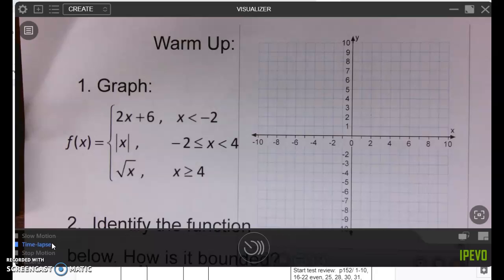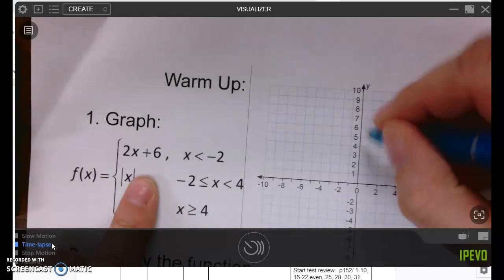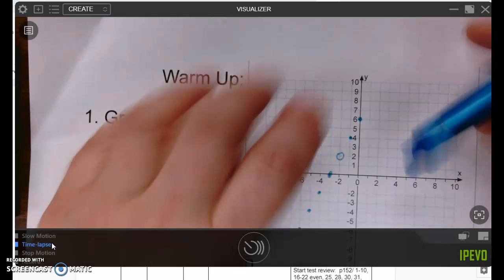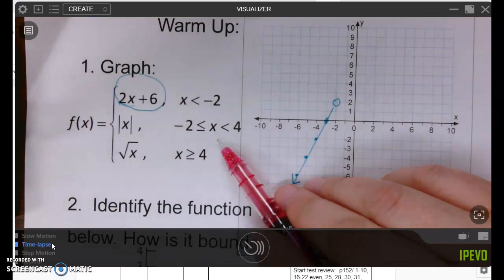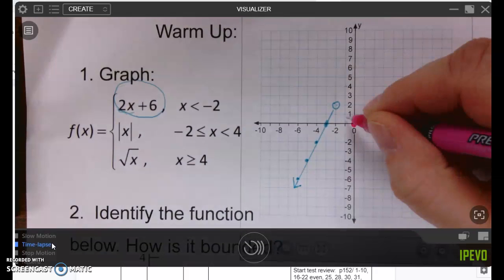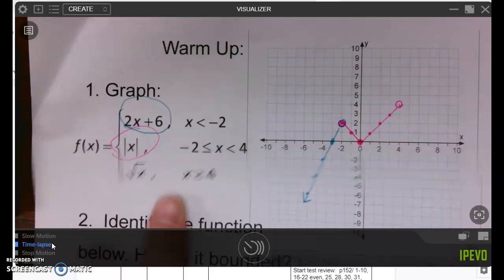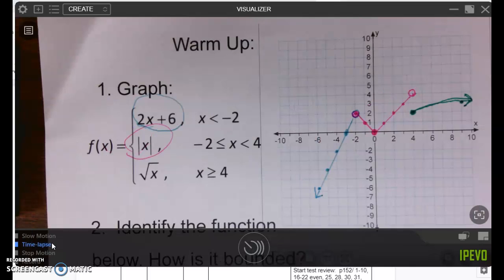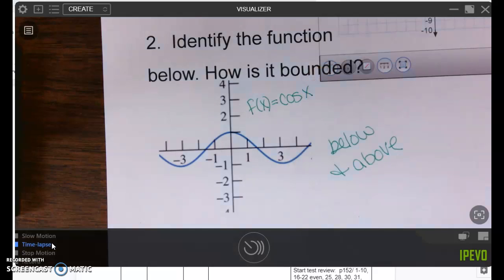Warm Up for 1.3 page 107